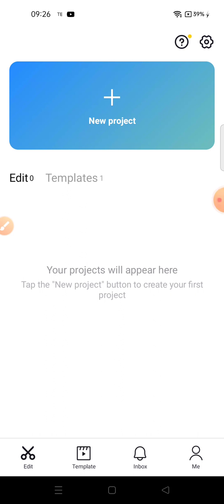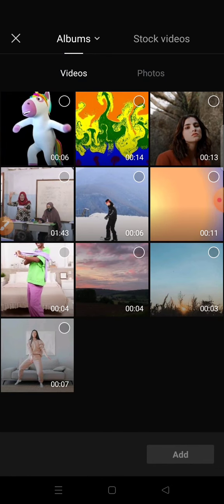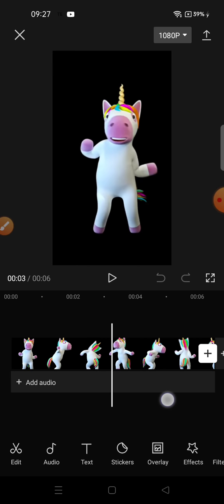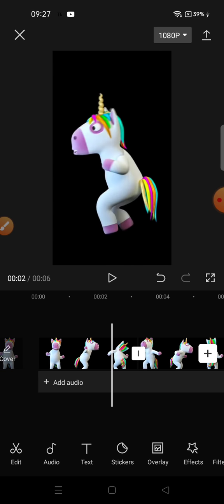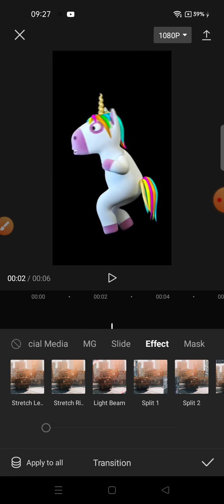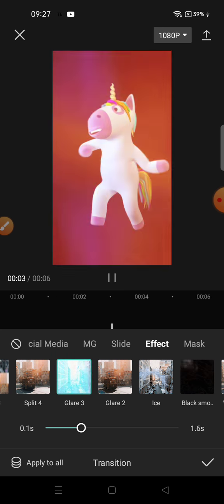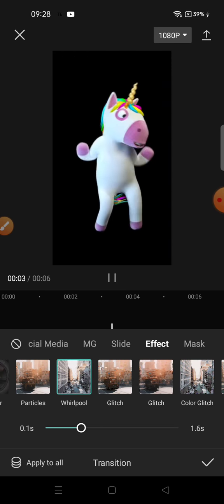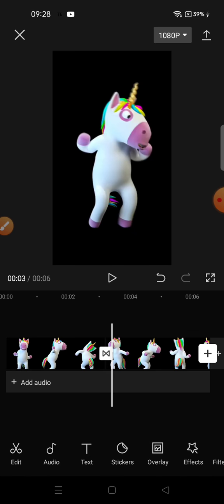[UNLEASH YOUR CREATIVITY] Discover Secret Capcut Transitions You Didn't Know Existed!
hello YouTube!
In this video i wanna Share Tutorial how to make transitions trends On CapCut Apps